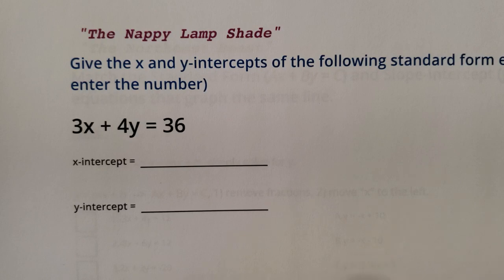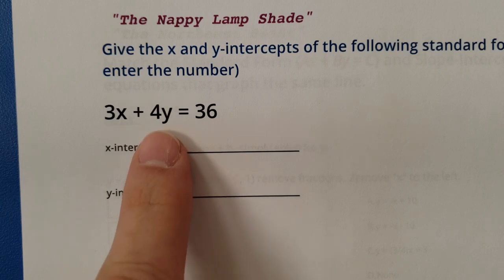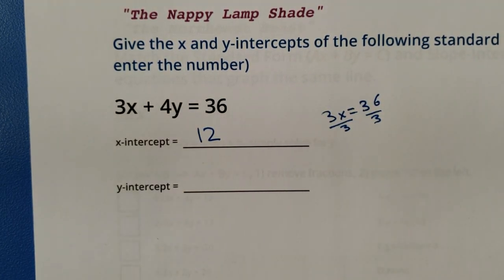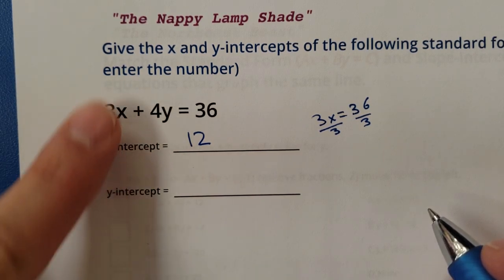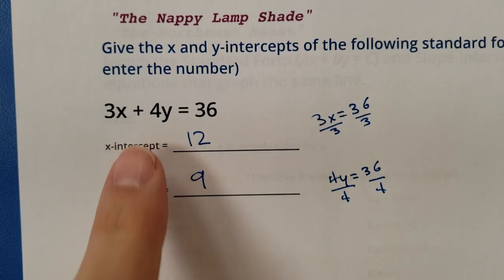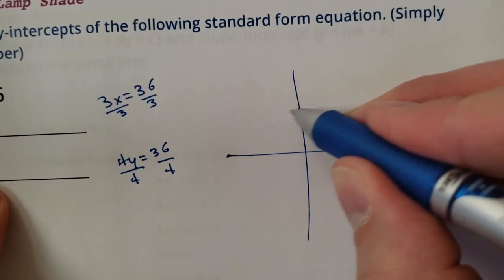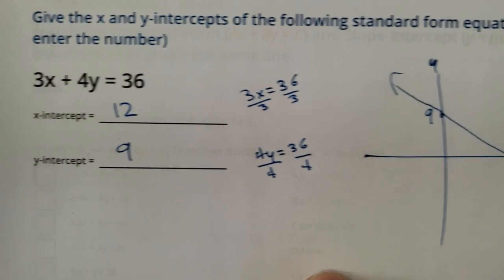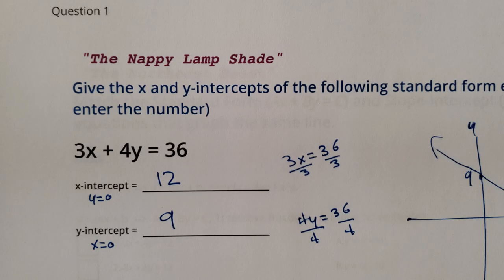5.5, "The Nappy Lamp Shade"